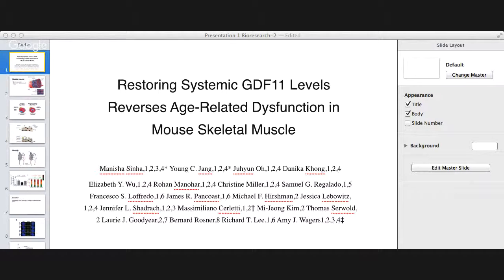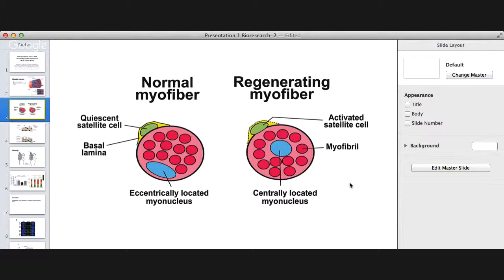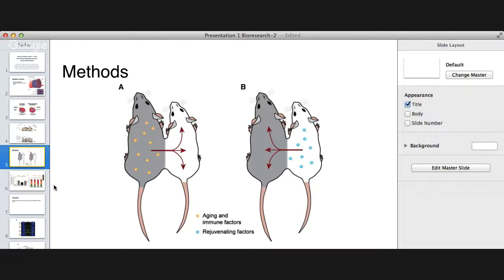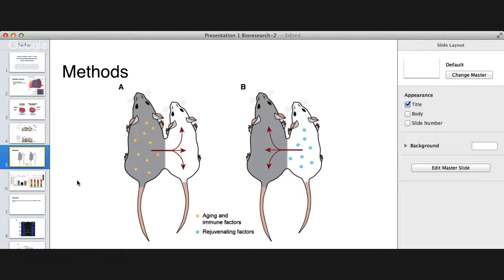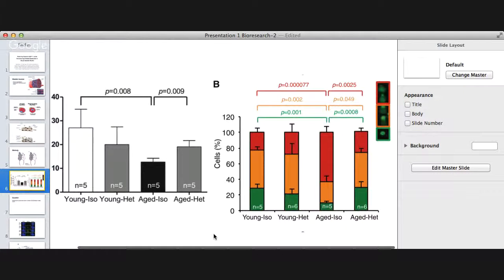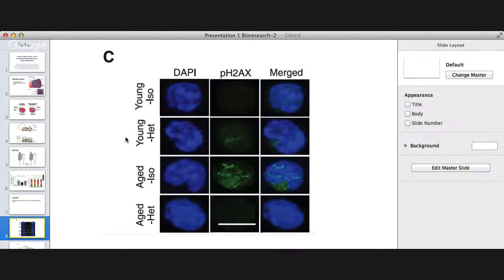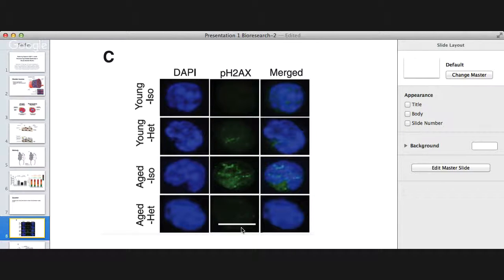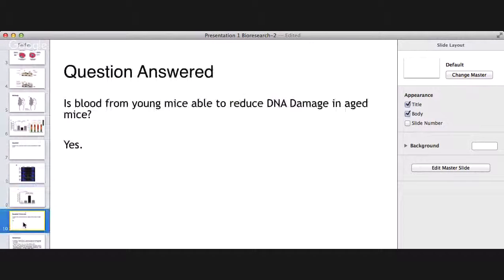Research Topic Bioinfo Restoring Systemic GDF11 Levels